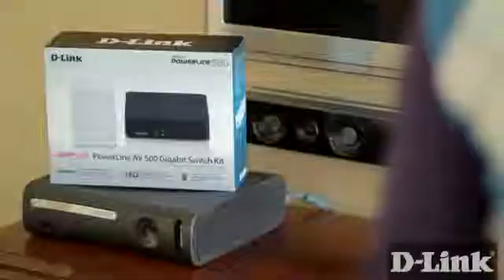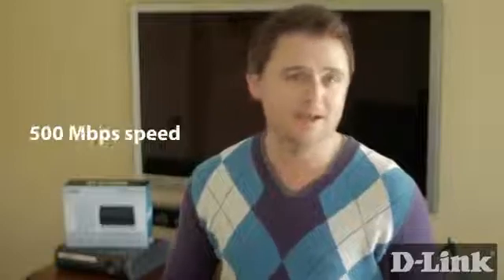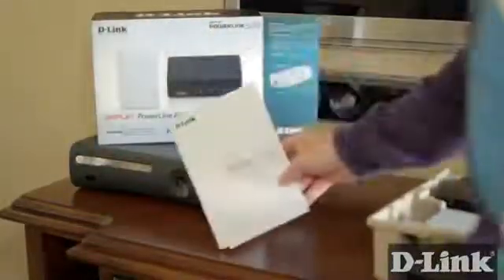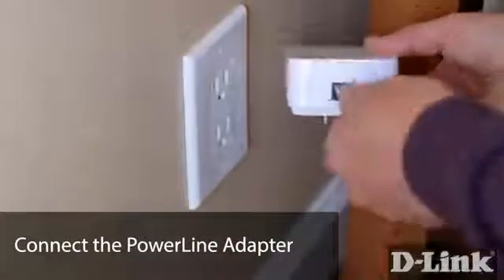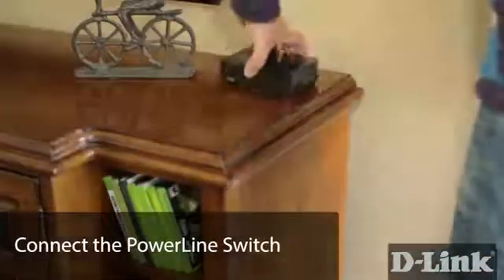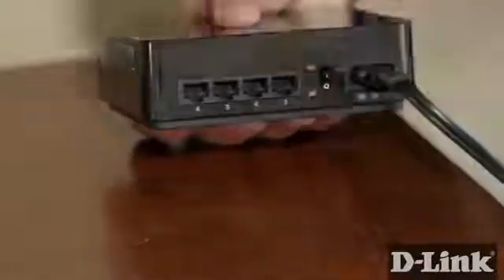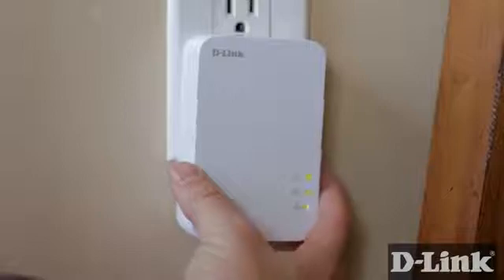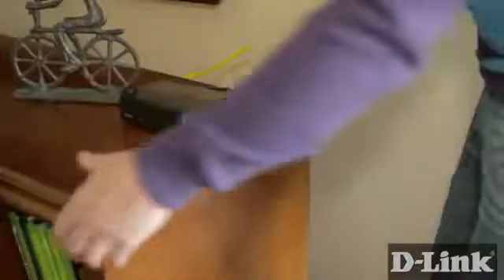D-Link DHP-541 500 HomePlug Introduction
An introduction video to the D-Link DHP-541 PowerLine AV 500 4-Port Gigabit HomePlug Kit